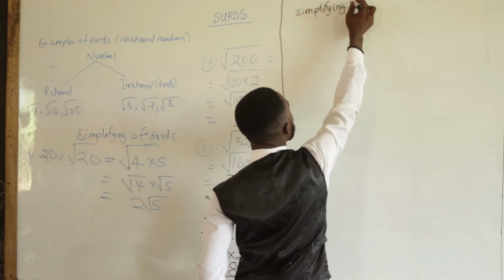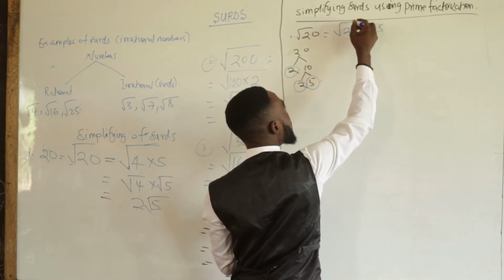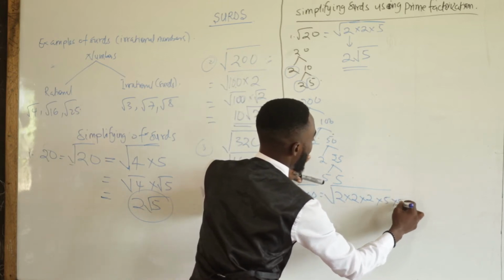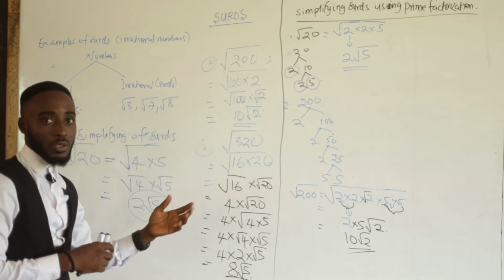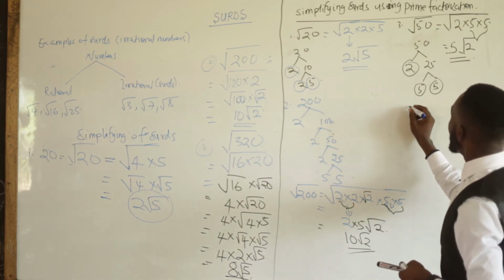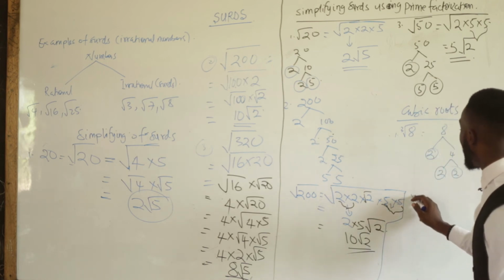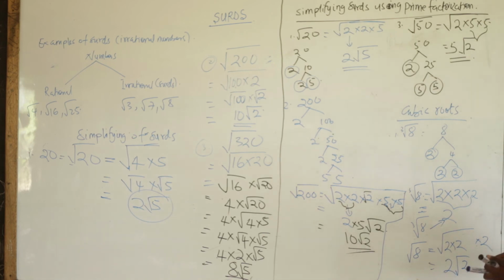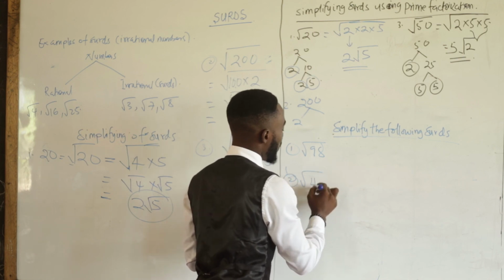Simplifying surds using prime factorization